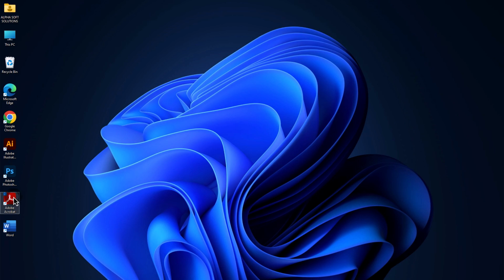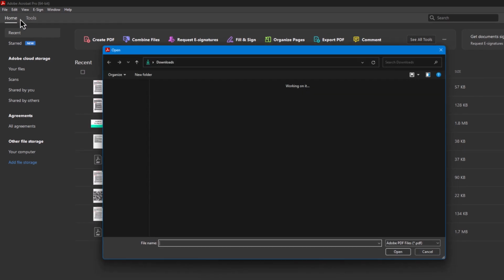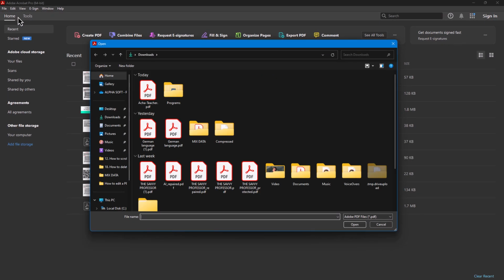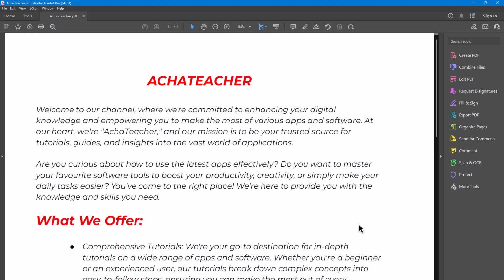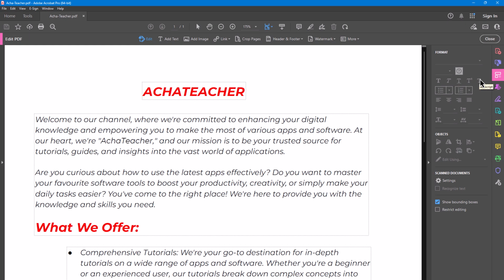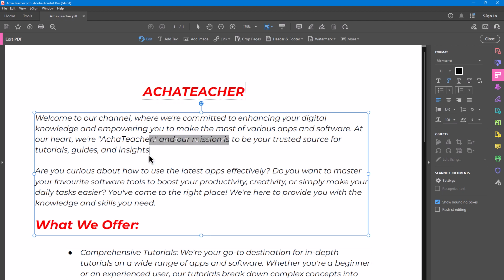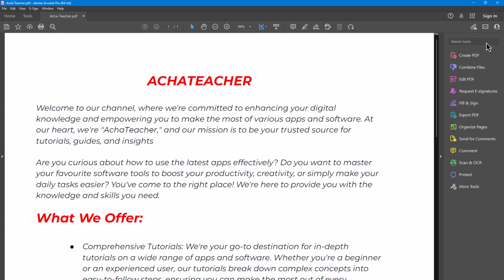How to edit a PDF on Windows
In this step-by-step tutorial, we'll walk you through the process of editing a PDF document on a Windows computer using Adobe Acrobat. Whether you need to make minor tweaks or major revisions, Adobe Acrobat provides powerful tools to help you get the job done efficiently.

Topics Covered:

Introduction to Adobe Acrobat interface
Opening and navigating a PDF file
Editing text, images, and links
Adding, deleting, and rearranging pages
Annotating and commenting on PDFs
Exporting edited PDFs